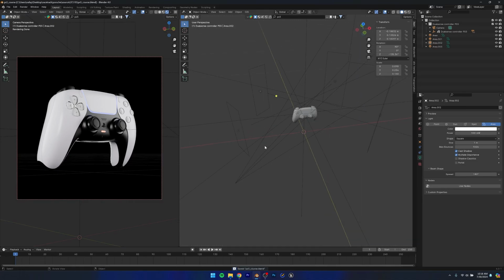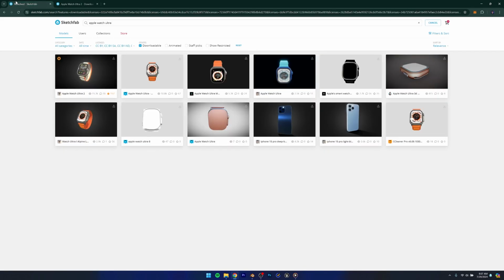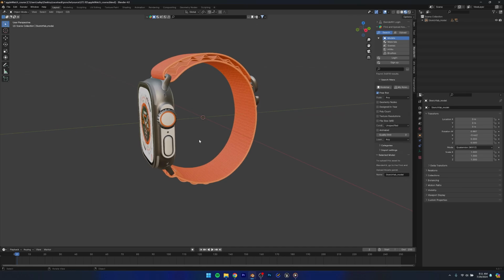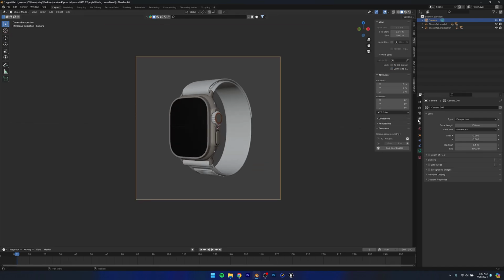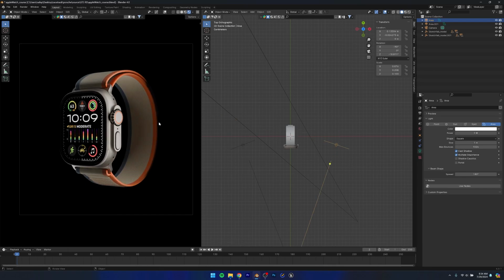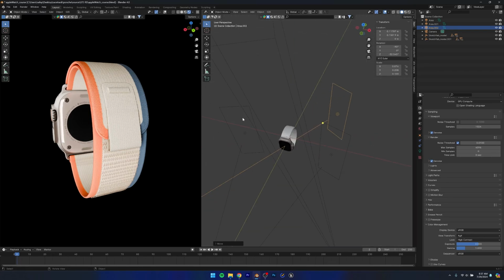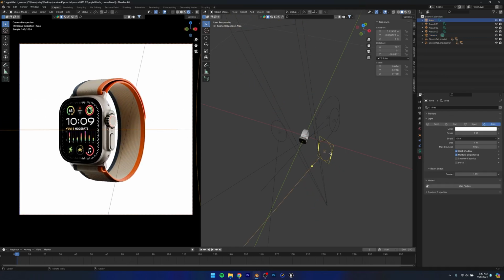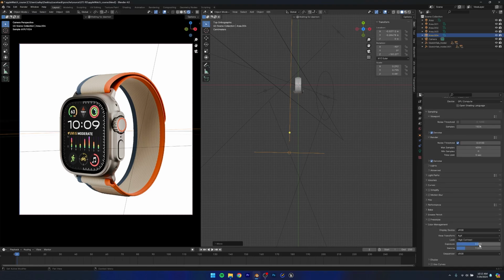Realistic Product Animations in in Blender (Course Preview)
Full Product Visualization course on Udemy (It includes two other tutorials as well)